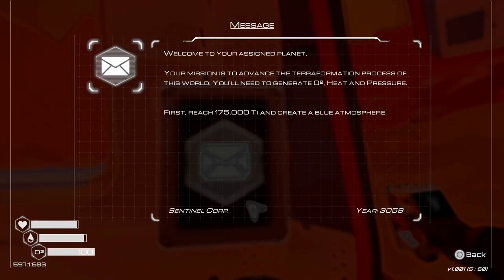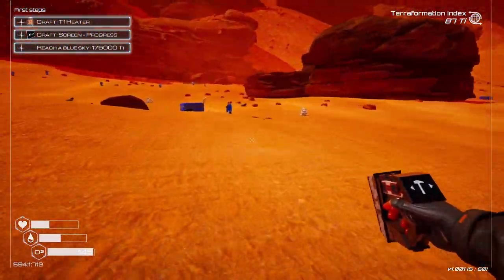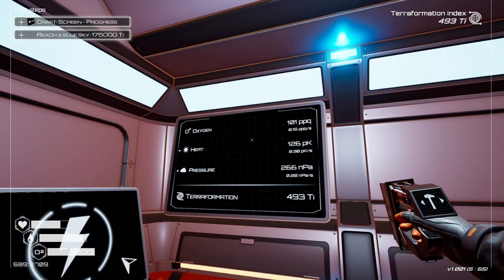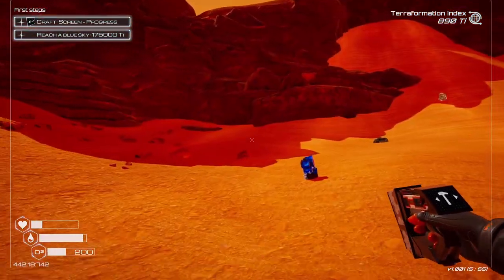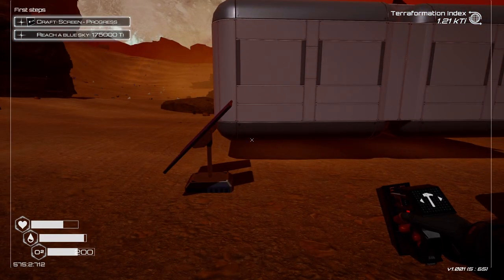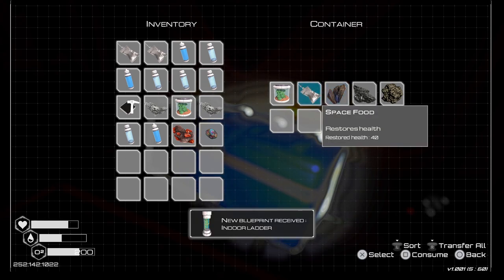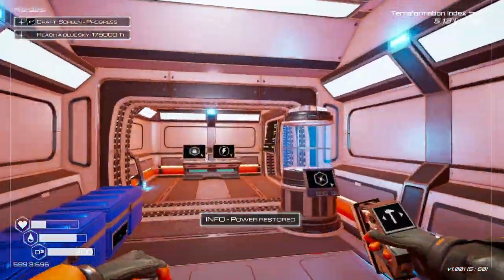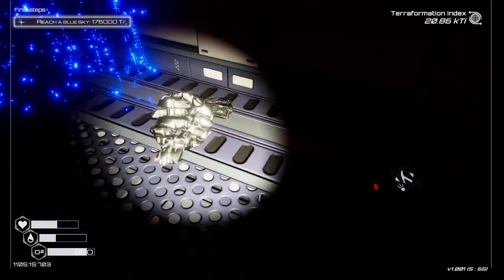Planet Crafter is like Subnautica...but Chill